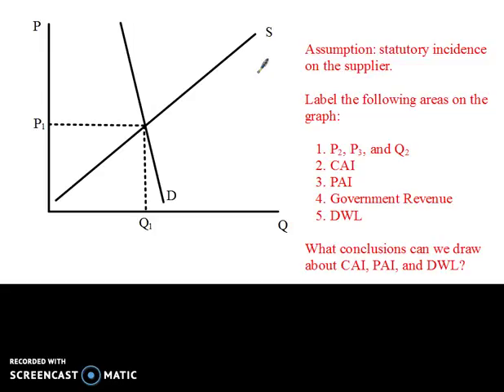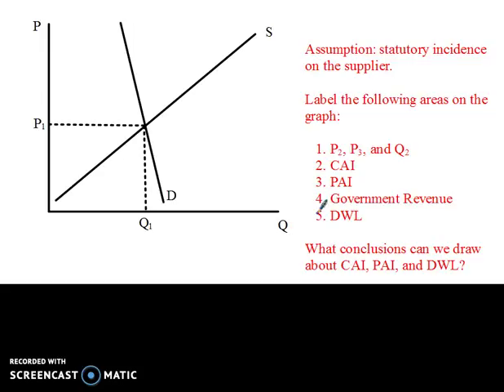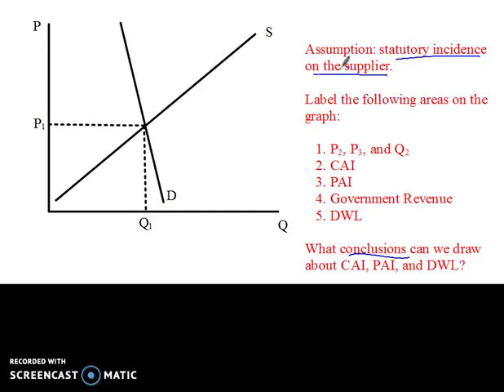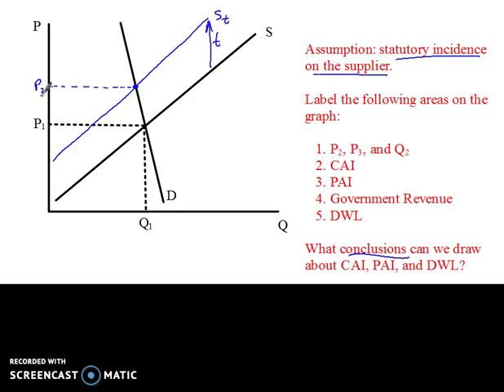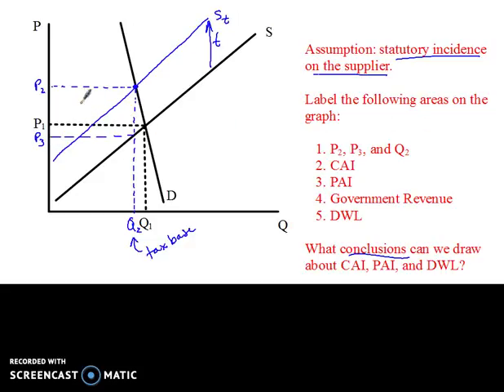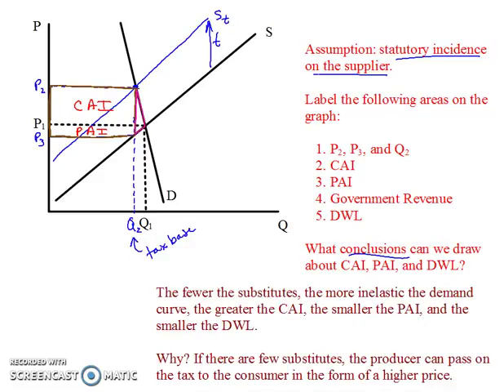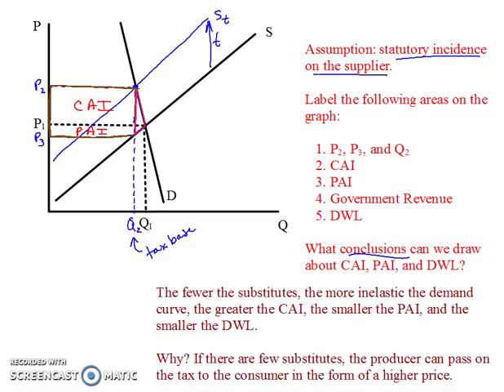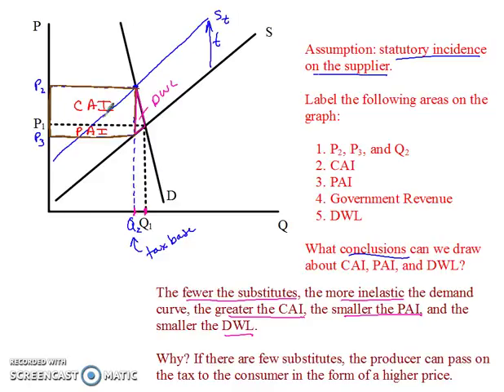Tax Incidence and Inelastic Demand